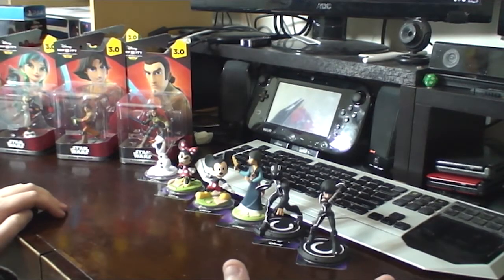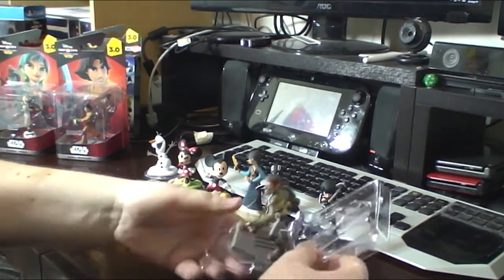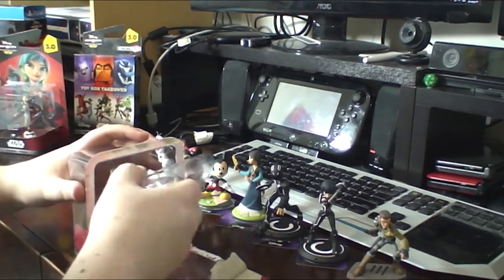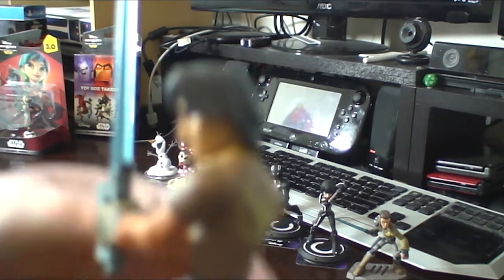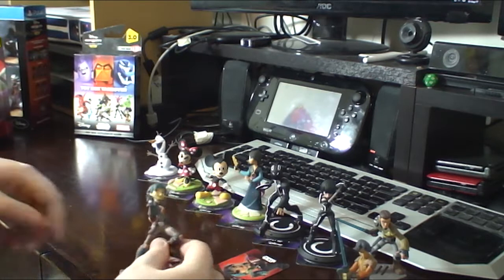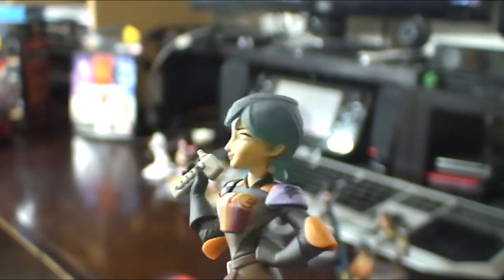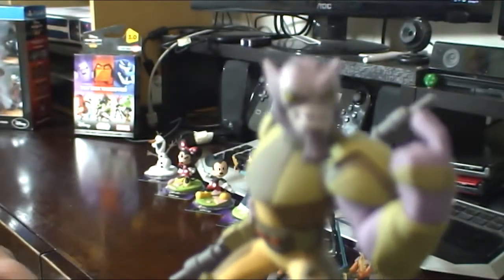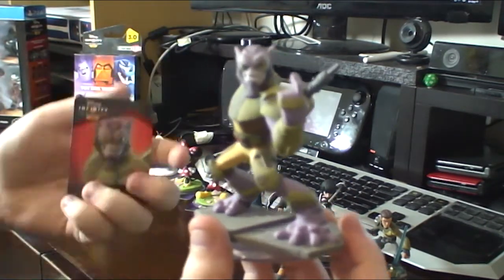Disney Infinity 3.0 - Character Unboxing Part 3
Part 3 of the unboxing series has us looking at the Star Wars Rebels characters, Kanan, Ezra, Sabine and Zeb